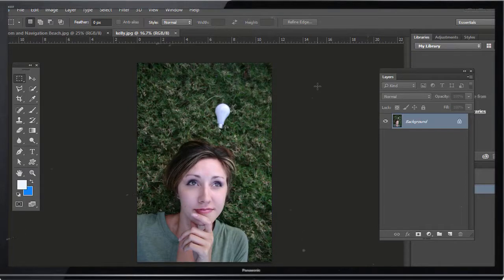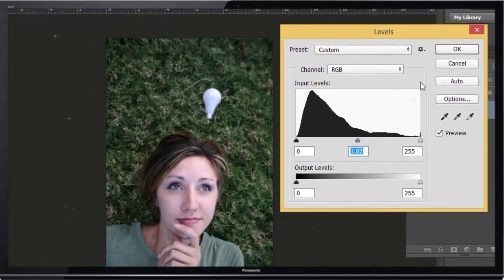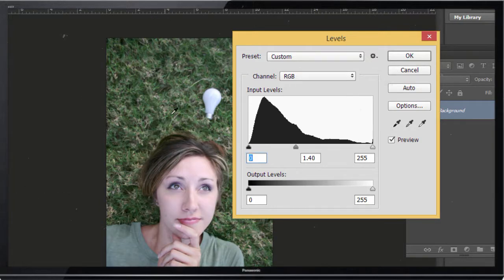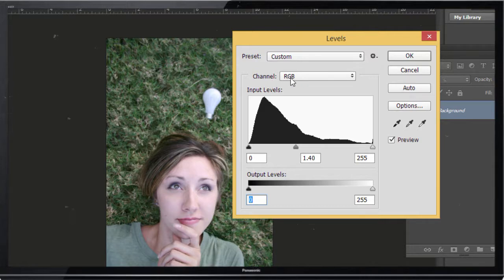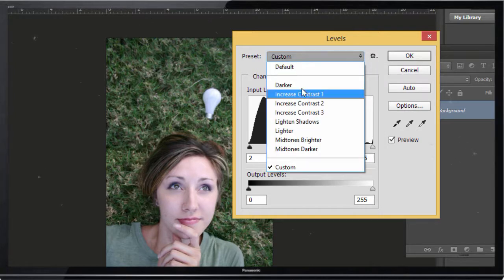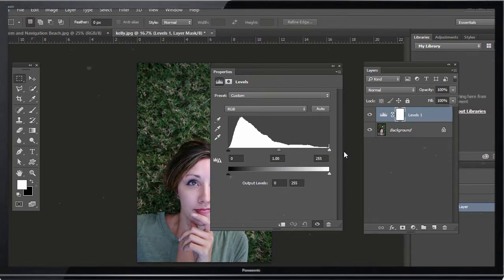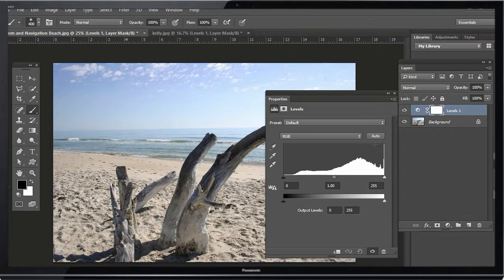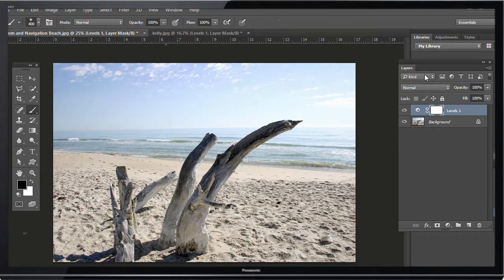How To Use Techniques Adjust Levels Effectively In Photoshop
This Photoshop tutorial shows you How to Use Techniques Adjust Levels Effectively in Photoshop & Also Can Learn how to use levels adjustments to effectively control the tonal range within a photograph And how to set up Photoshop's Curves palette and use Curves Adjustment Layers to selectively control contrast and colour balance in a landscape image.
In this quick tutorial I'm just going to give you a brief explanation on these functions & we'll look in detail at which one offers you the most control. Effectively curve and level adjustments allow you to make tonal range or exposure adjustments to your photographs. If you have no experience, don't worry This Lecture is the perfect fit for you. This Lecture will be the best choice you make in your step-by-step journey towards being a professional Photoshop Expert.

There are several ways to learn How to Use Techniques Adjust Levels Effectively in Photoshop popular methods include taking in-person Photoshop classes, live online Photoshop classes, learning via online Photoshop tutorials, and Adobe-Photoshop books.
In this tutorial, you will learn here How To Use Techniques Adjust Levels Effectively In Photoshop you Can Become Expert In Photoshop. These examples will teach you how you can type text in a circular path. It may seem simple, but there a few techniques that you must know to work efficiently.

Adobe Photoshop training with an online How to Use Techniques Adjust Levels Effectively in Photoshop I instructor is the ideal solution for students with busy schedules who are not able to travel to a classroom. Online classes offer a hands-on approach to learning that can be particularly beneficial to beginners. Online instructors can help beginners quickly become Photoshop experts. In this Adobe Photoshop training course, you will learn about add two pics together in Adobe Photoshop.